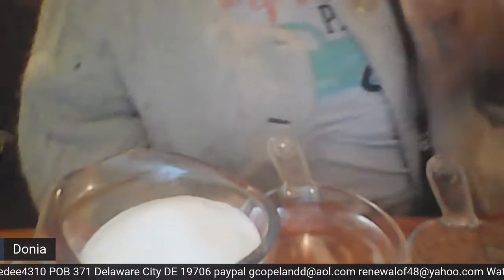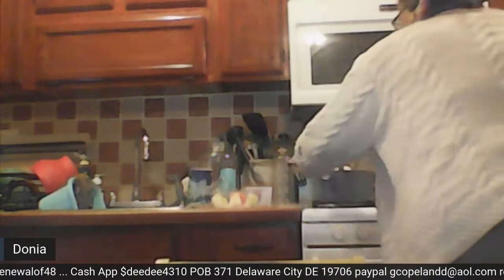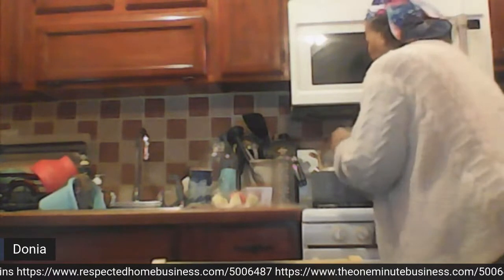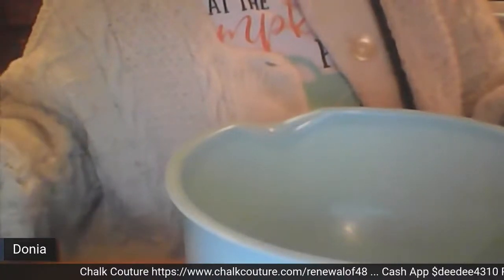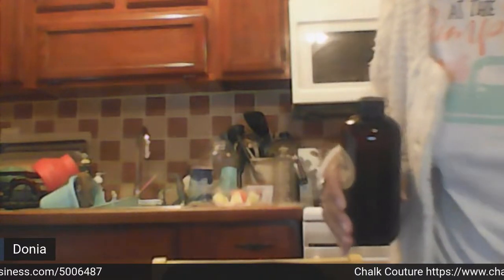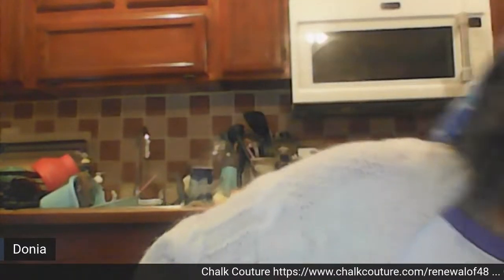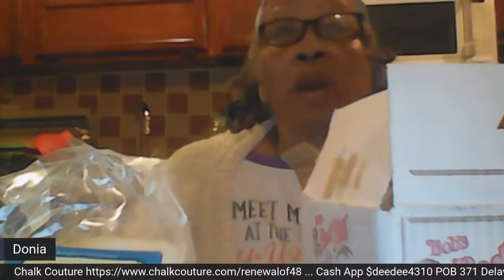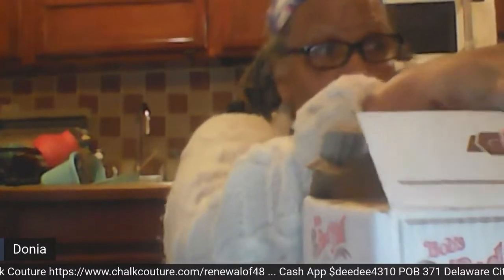Wednesday's DIY. Making Homemade Chocolate Syrup. And what I Got In The Mail.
Homemade Hershey Syrup Recipe
INGREDIENTS
Salt-1/4 tsp
Vanilla Essence-1tsp
Corn flour- 1tsp
COUPONERS TO WATCH
SavingWithSha

Fetch BGA6V
 On Tuesdays reviews, & anything can happen, reviews &  Chat on Thursdays, DIYs on Wednesdays, Chat, Couponing & anything else on Fridays.  Cook With me on Saturday Evening. For Sunday Dinner.
$deedee4310
Movie By Paranormal Hood
Episodes
E-Books:
Pouring A Floor
Herbal E-Books
The Herbal Survival Guidebook Kindle Edition

Donia Gonzales-Copeland
POB 371
Delaware City, DE 19706

 Mail to:
Donia Gonzales-Copeland
POB 371
Delaware City, Delaware 19706

409
9Lives (Purina)
Activia
Air Wick
Aleve
All Whites
Apple and Eve
Arm & Hammer
Armour
Aunt Jemina
Bagel Bites
Bar S
Barber Foods
Bayer
Benefiber
Beneful
Birds Eye Foods
Bisquick
Hot Pockets
Breyers
Bumble Bee
Burts Bees
Bushes Beans
Cabot
Campbell’s Soup
Carolina Rice
Celeste
Celestial Seasonings
Dannon
Entenmann’s
Fancy Feast (Purina)
Frigo Cheese
Frito-Lay
Glad
Glade (SC Johnson)
Grill Mates (McCormick)
Hot Pockets
Hungry-Man